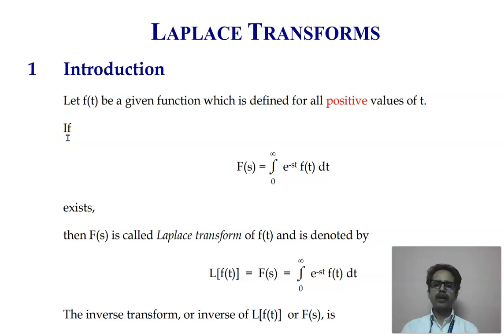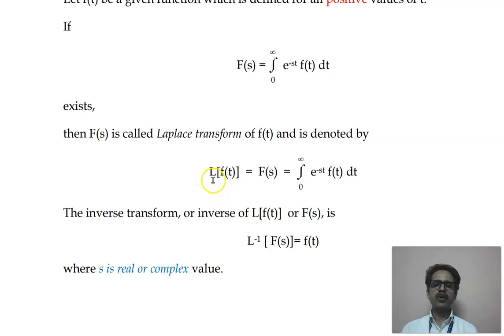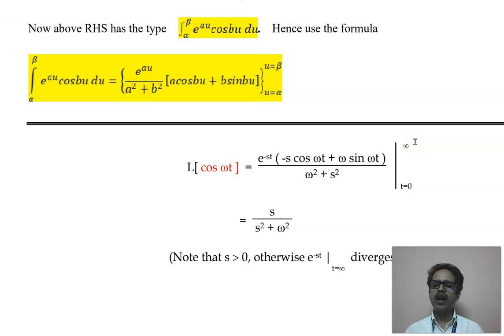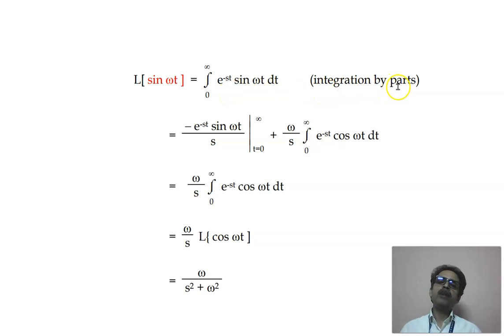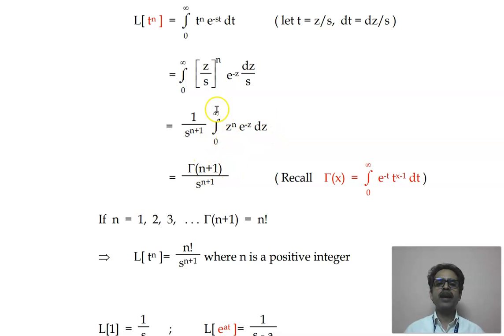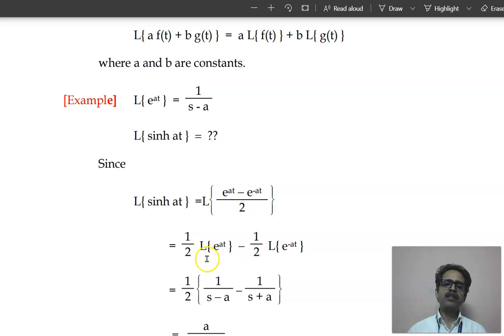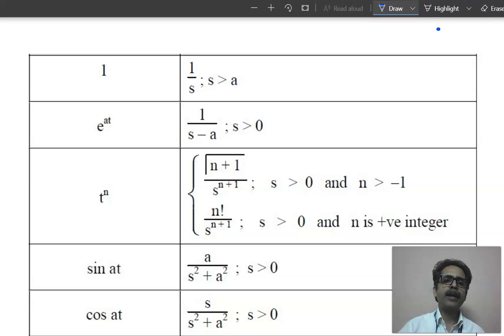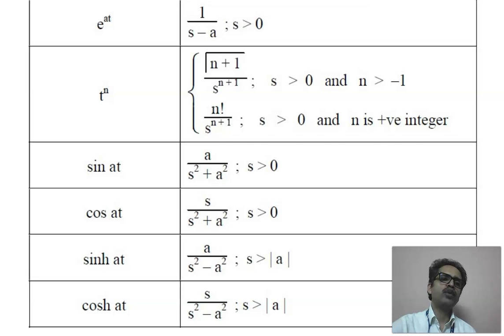Laplace Transform Part 1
The objective of this video is to introduce Laplace Transform and its Inverse Laplace Transform